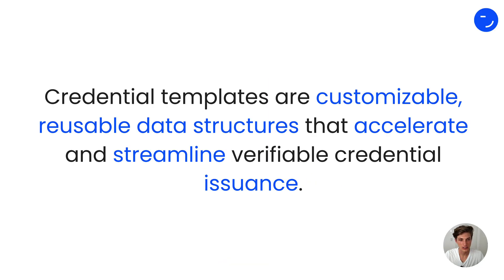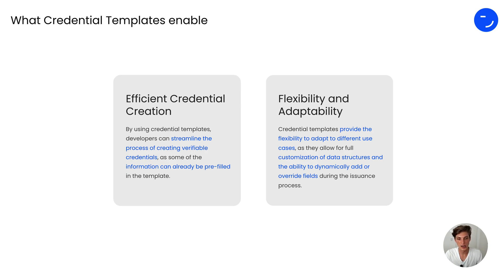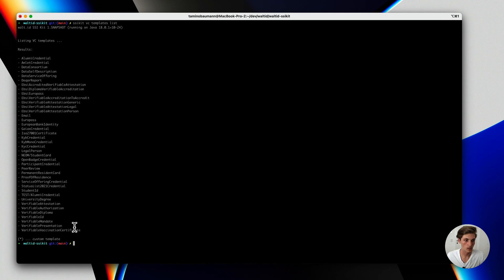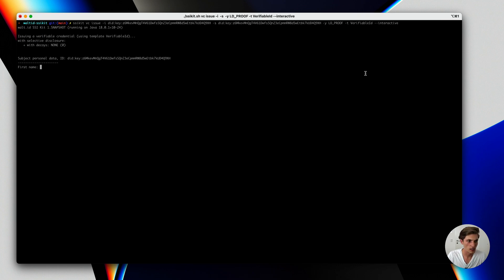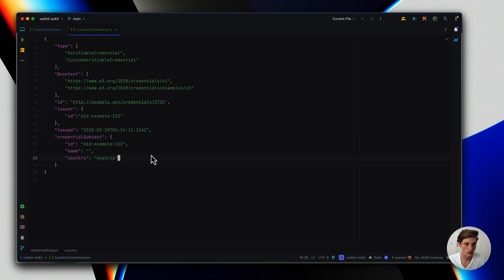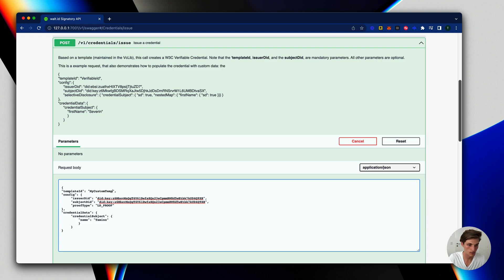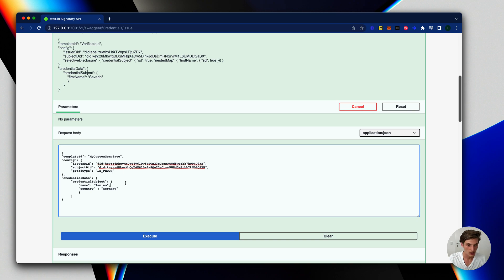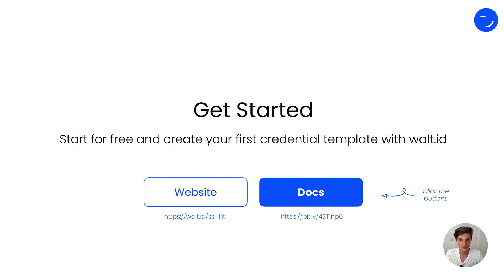Verifiable Credential Templates: Streamlined Issuance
IMPORTANT: The product used for the Demo no longer receives updates and was replaced by The Community Stack. Working with Verifiable Credentials can now be achieved using either the Verifiable Credentials Lib for Kotlin/Java or the Issuer, Verifier, or Wallet API.

Join us as we delve into the world of Credential Templates - a powerful tool for issuing Verifiable Credentials with ease and efficiency. Credential Templates serve as reusable, customizable blueprints that not only speed up the issuance process but also ensure consistency and accuracy. In this video, we'll break down the concept of Credential Templates, their utility, features, and how they work across programming languages and ecosystems. Don't miss our exclusive demo showcasing the practical application of Credential Templates using the walt.id SSI-Kit.

00:00 Intro
00:11 What Credential Templates Are
00:48 What Credential Templates Enable
01:21 Credential Template Features in the walt.id stack
01:51 Demo
07:58 Why walt.id
08:35 Get started